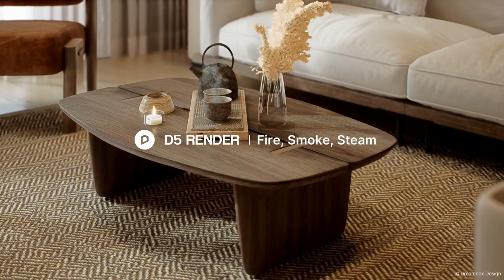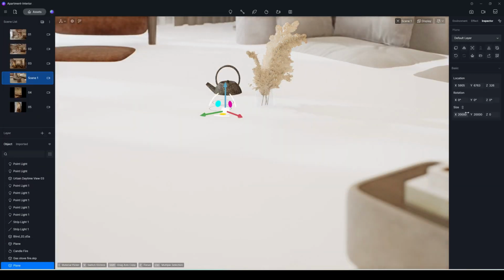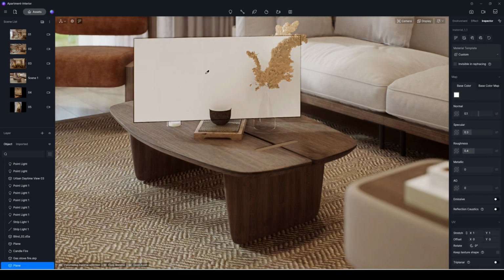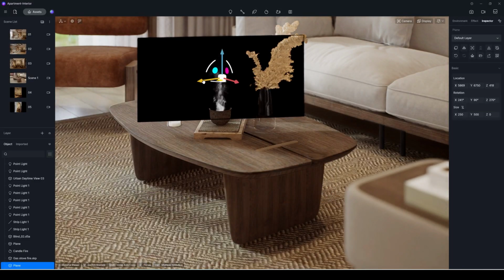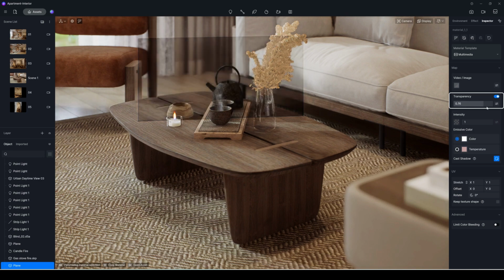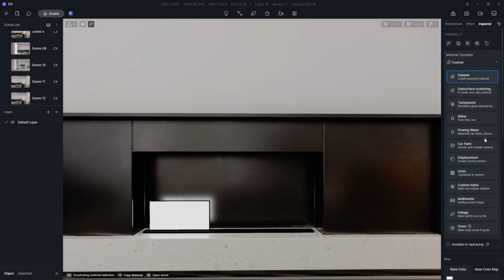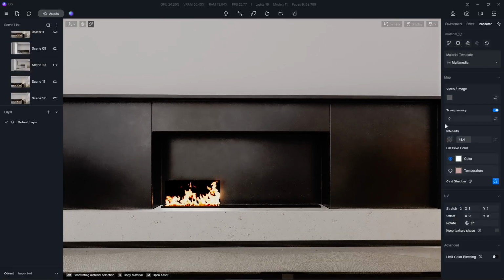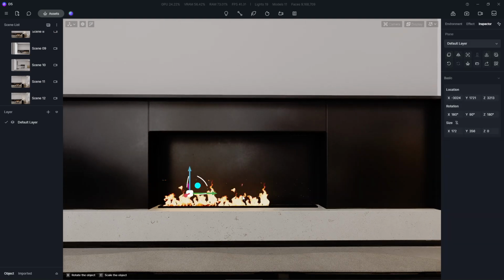How to Create Smoke, Steam, and Fire in Renderings in 1 Minute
In this video, we'll show you how to simply create smoke, steam and fire using Multimedia Material Transparency in D5 Render.

ASUS ROG Zephyrus M16
Link Pembelian

ASUS TUF GAMING GeForce RTX 4080 OC | 16GB GDDR6X
Link Pembelian

ASUS ROG STRIX G18 Intel® Core™ i7-13650HX / NVIDIA® GeForce RTX™ 4050
Link Pembelian

ASUS ROG Strix G17 G713RC-R735B7G-O - Eclipse Gray [AMD Ryzen™ 7 6800H / NVIDIA® GeForce RTX™ 3050 / 16GB / 512GB / 17.3inch / WIN11 / OHS]

Asus Rog Strix Scar 15 G533ZM Intel i9-12900H 32Gb Ddr5 2Tb Ssd Rtx3060-6Gb 15,6 Fhd 300Hz Rgb Win11Home

DELL ALIENWARE M16 R1 INTEL I7 13700HX 32GB 1TB SSD RTX4070-8GB 16.0 QHD+ 165HZ RGB WIN11PRO DARK METALLIC MOON
Link Pembelian :

Artists: SHIHE, Dreambox Design Studio